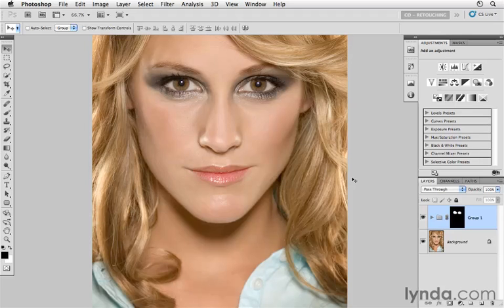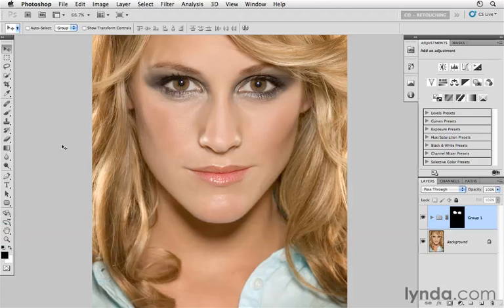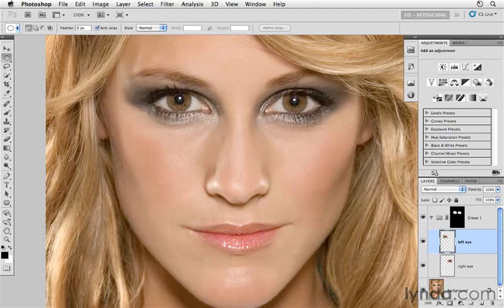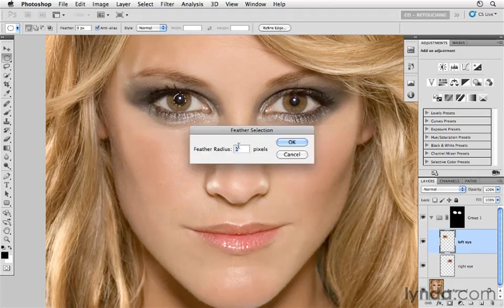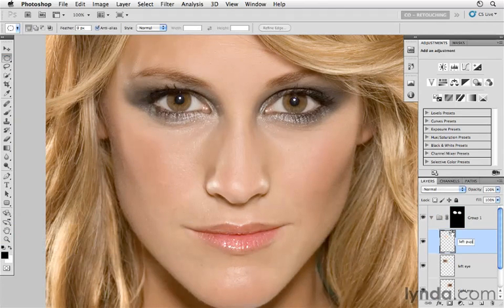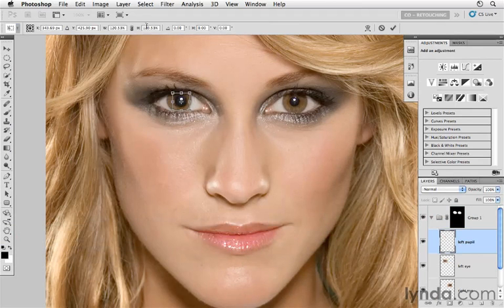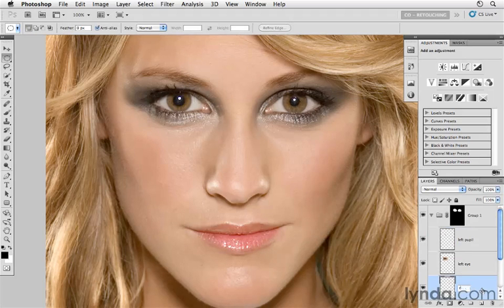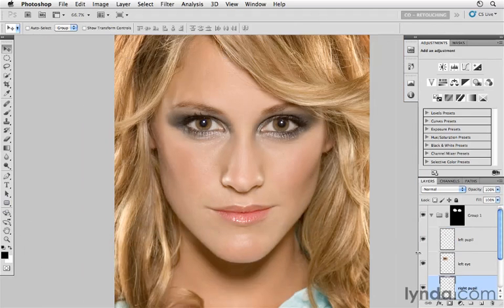0907 Modifying pupils and eye edges